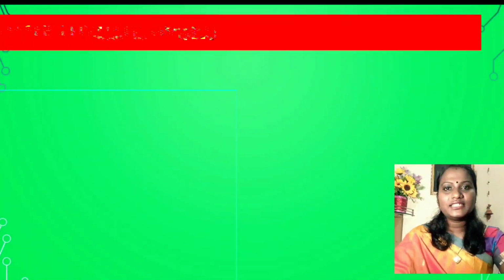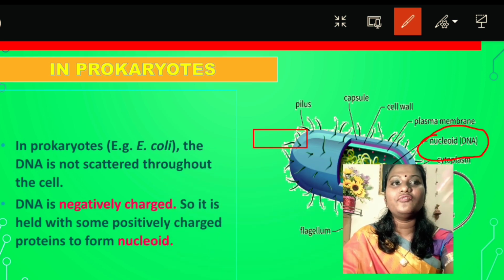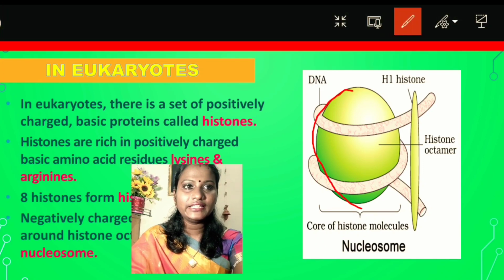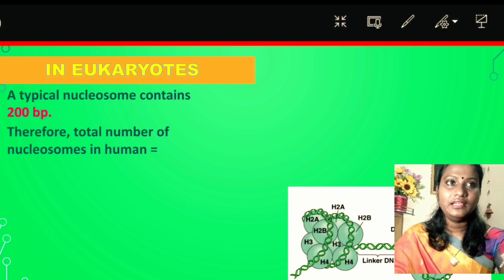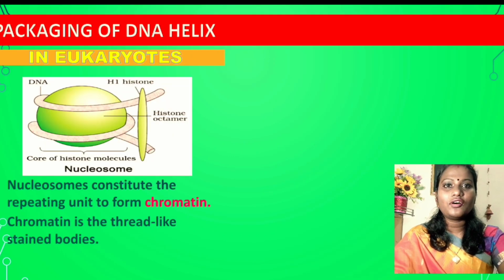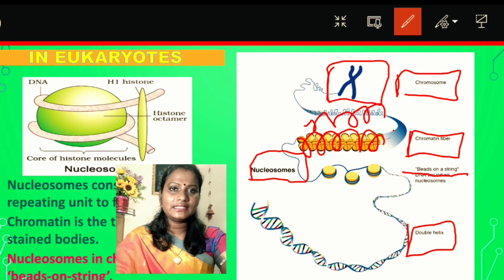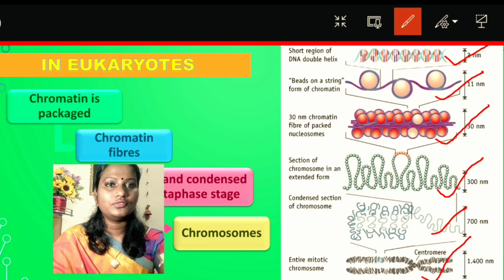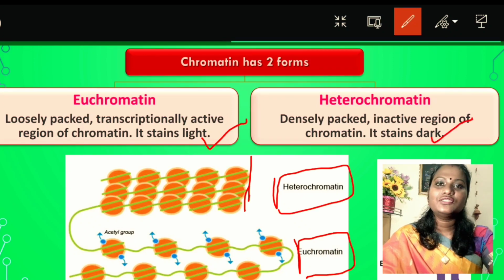Molecular basis of inheritance L-2DNA packaging/NCERT class 12 Biology/Easy notes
L-1 STRUCTURE OF DNA